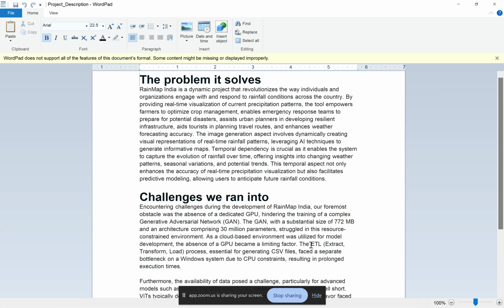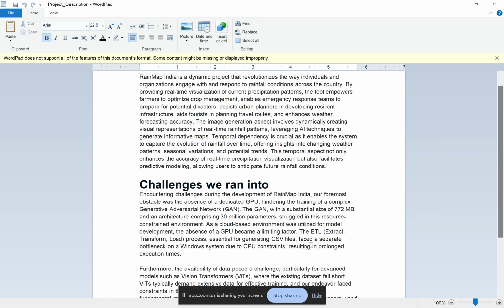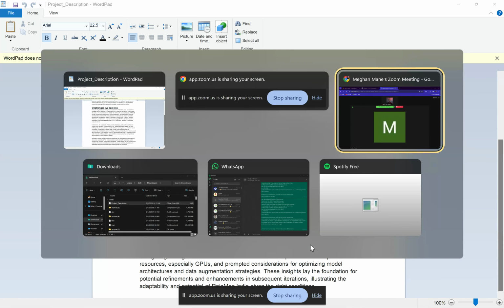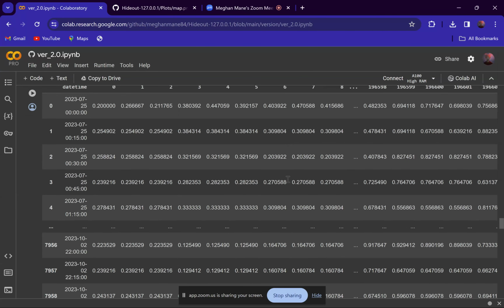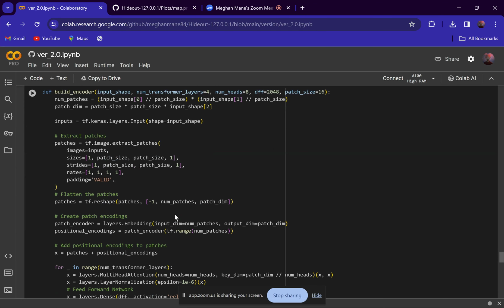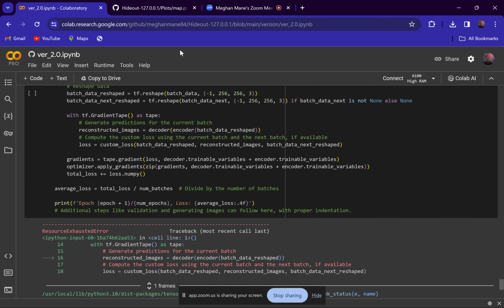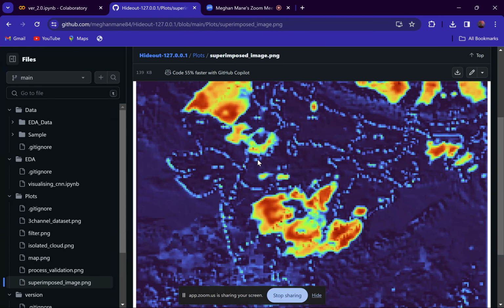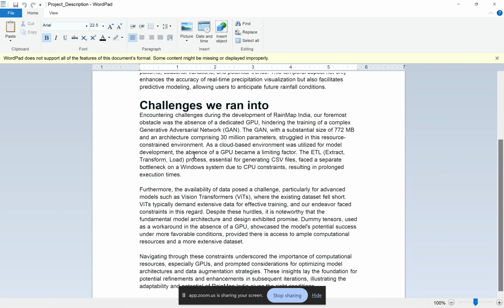RainMap Video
RainMap India
Overview: RainMap India provides real-time visualization of rainfall conditions across India. Utilizing AI techniques, it generates interactive maps illustrating current precipitation patterns.

Important Notes: -This project may require a dedicated GPU for optimal performance, especially during GAN model training. -The ETL (Extract, Transform, Load) process for CSV file generation may take longer on Windows systems due to CPU constraints.

Project Potential: Despite challenges, RainMap India demonstrates a promising model architecture. Note that dummy tensors were used in the absence of a GPU, showcasing the project's potential success with ample computational resources.

Contributing: Contributions and feedback are welcome. If you encounter issues or have suggestions, open an issue or submit a pull request